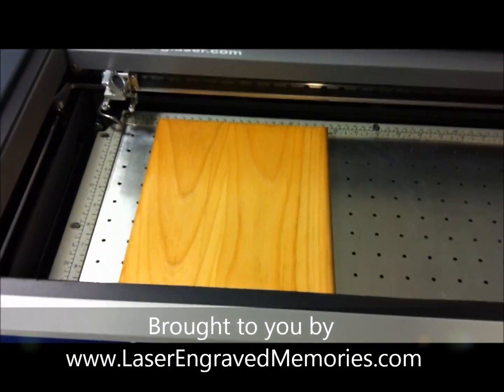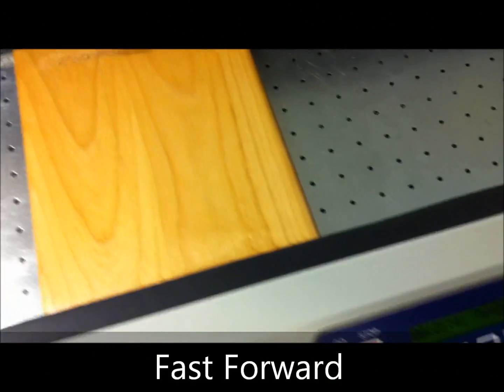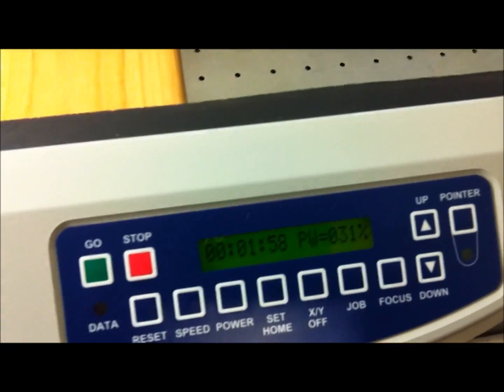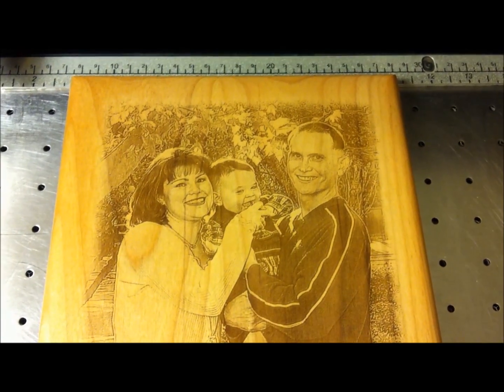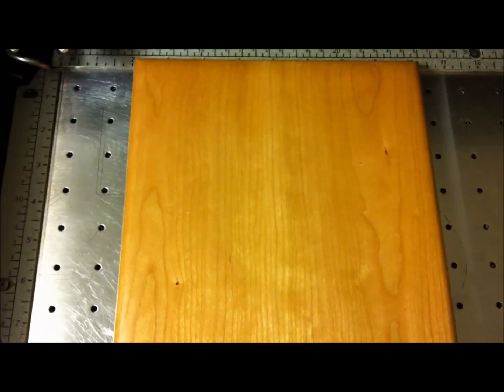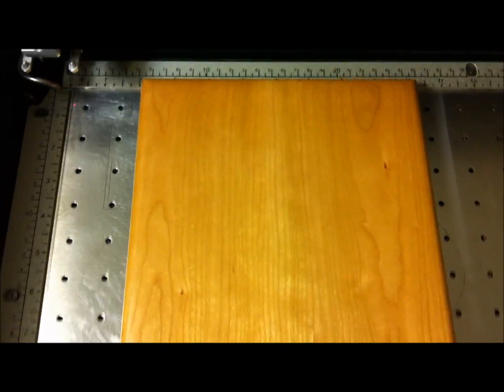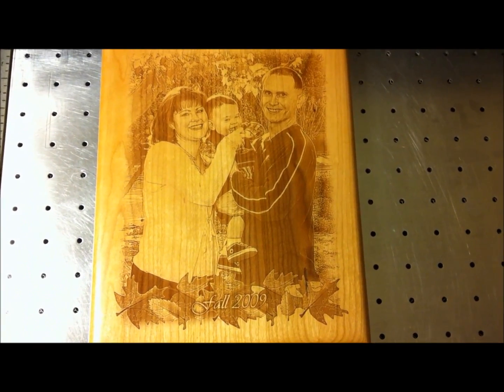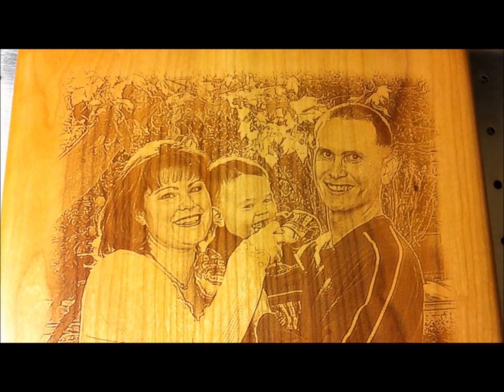Laser Engraving Wood How To, Part 1 (Wood Selection)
Which wood is best for laser engraving, Alder or Cherry wood? In this video we'll do a side by side comparison.